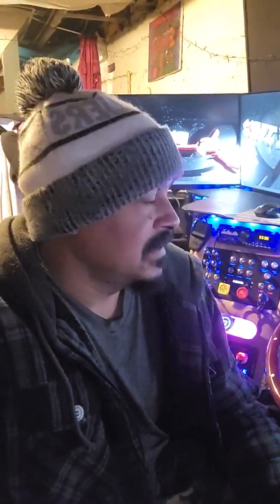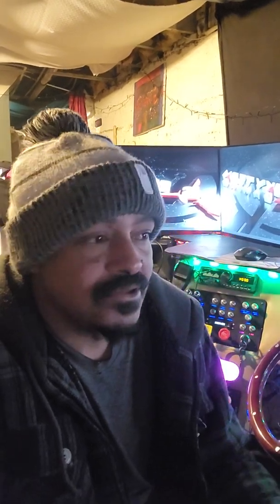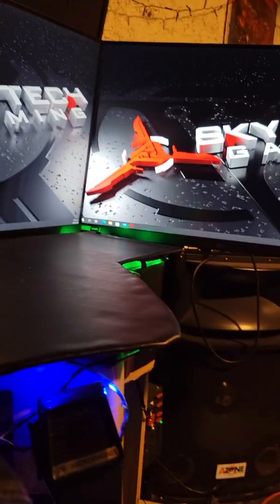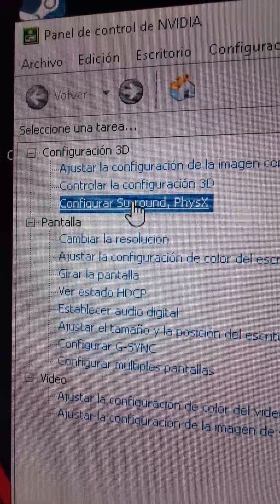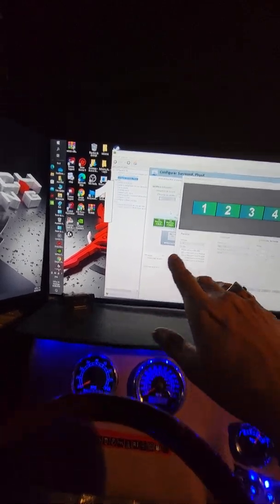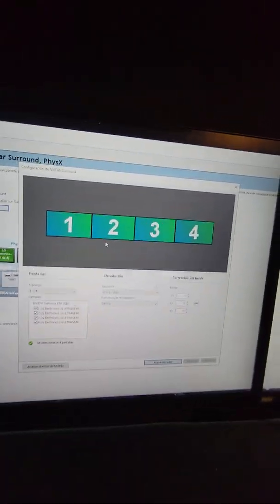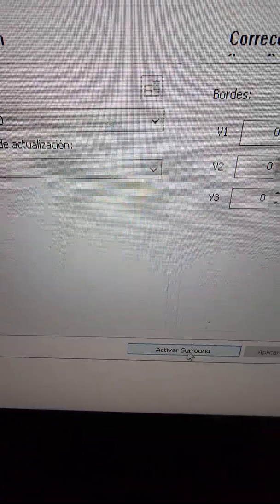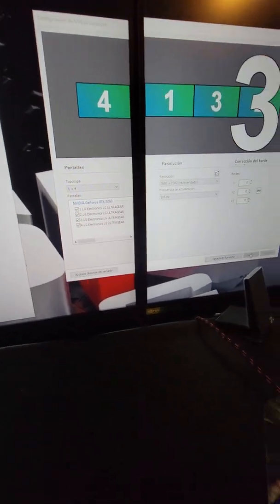american truck simulator nivia control panel 4monitor cpnfiguration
configuration 4 monitor in nivia control panel